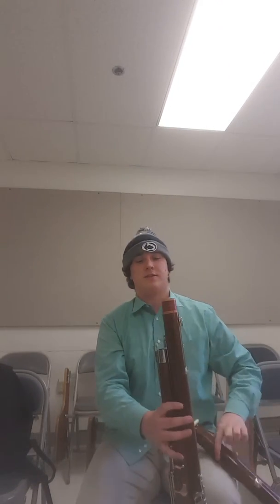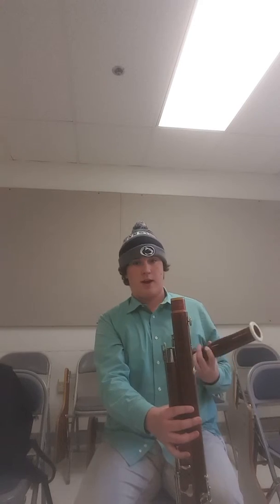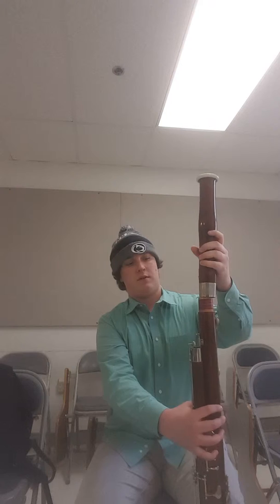Mack Jensen bassoon midround assembly